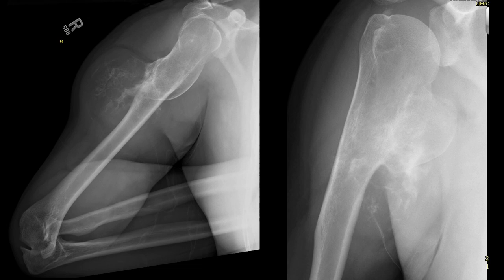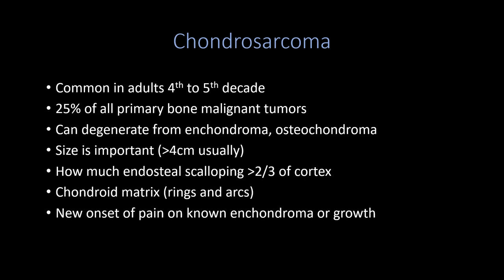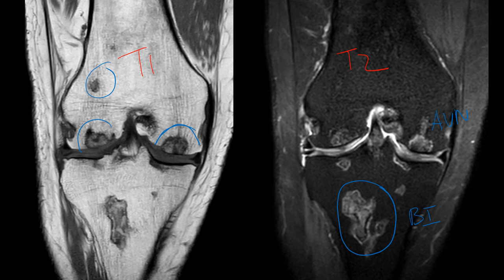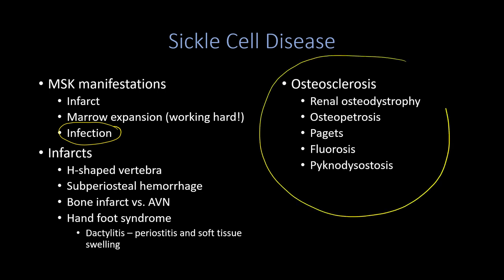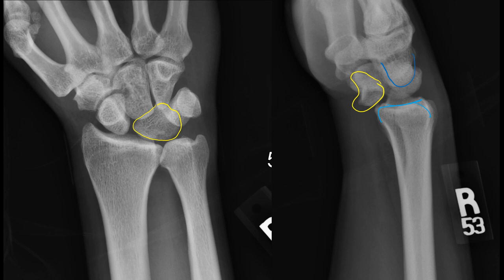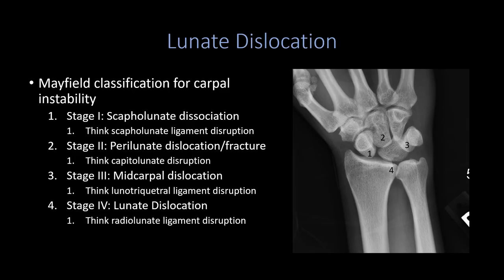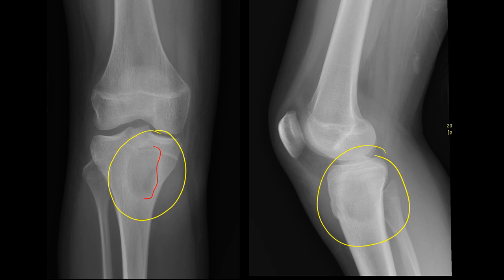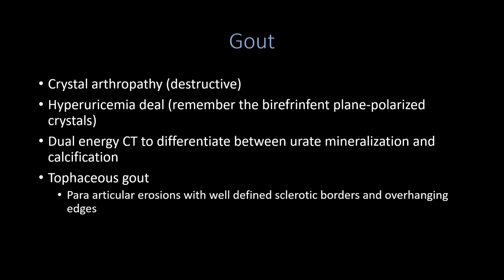MSK Cases Presented at RadDiscord 1-5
MSK cases presented at RadDiscord.